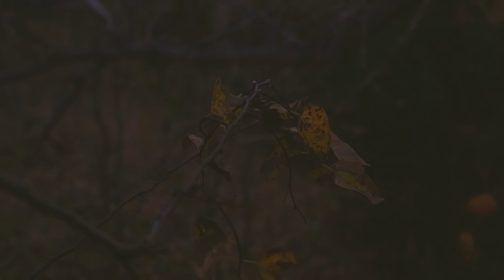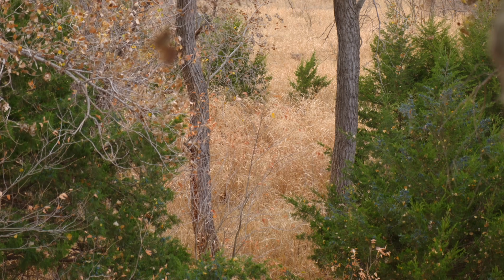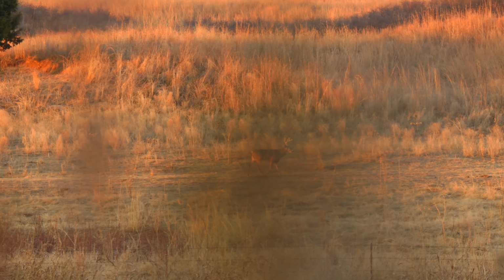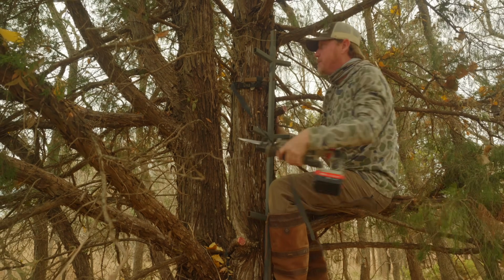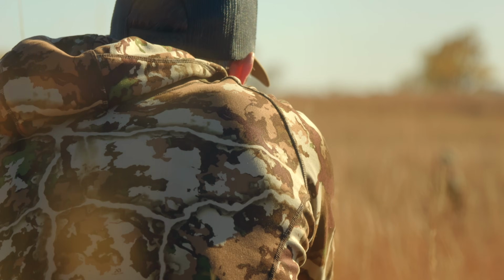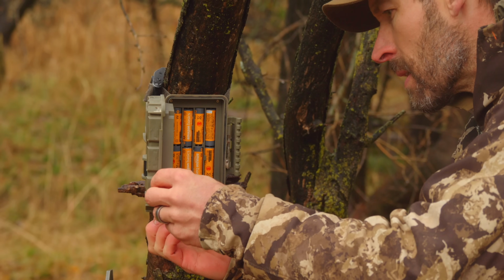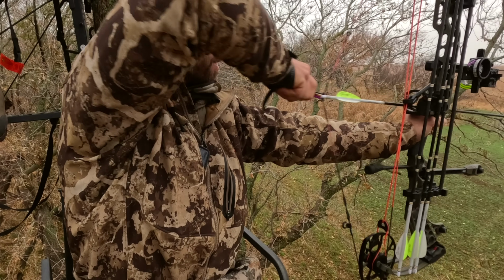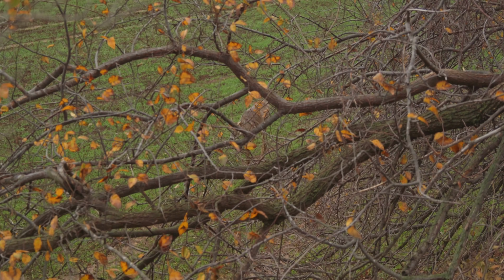NEW COUNTRY | AN ARCHERY WHITETAIL HUNTING FILM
One of the greatest opportunities in hunting is the chance to try your hand in a new landscape while pursuing a different species of big game than you've ever pursued. That's where Brad found himself last November while hunting rutting whitetail bucks out of a treestand in central Oklahoma. As a hunter who typically tries to up his odds walking his way to success, treestand sitting presented a new challenge for Brad.

Follow along on this new adventure for Brad and learn how successful he is on this late fall outing.